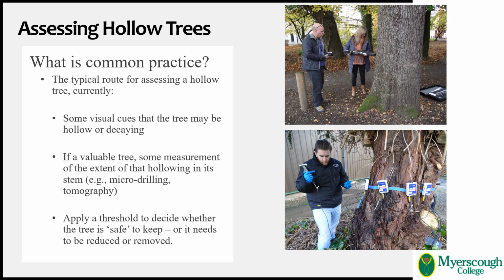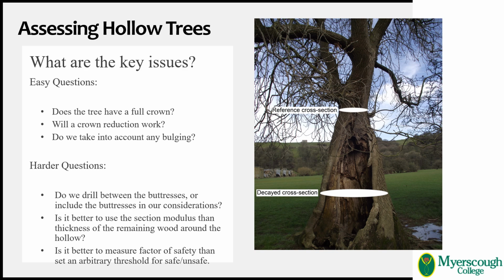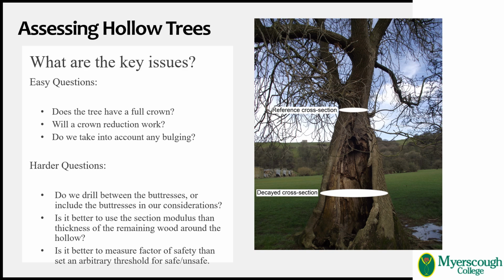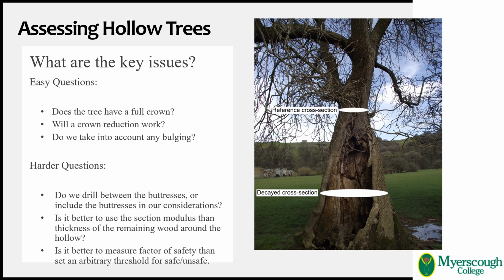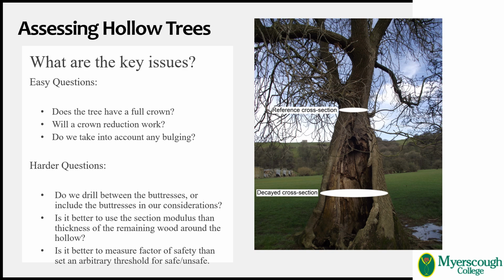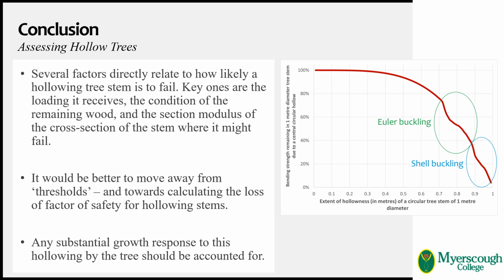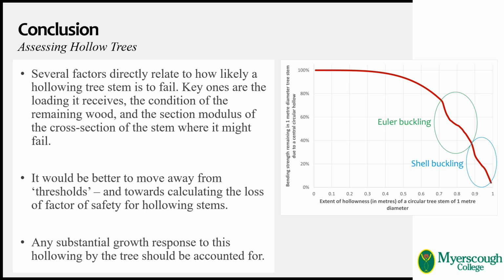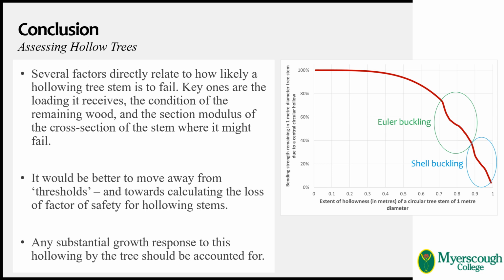Hot Take Assessing Hollow Trees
One of a series of 'Hot Takes' to support students studying arboriculture and urban forestry.